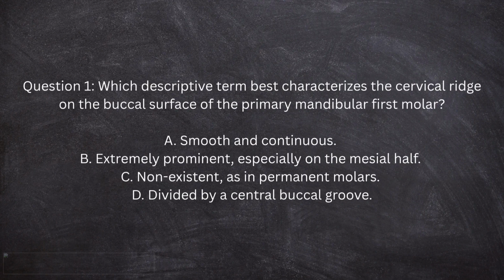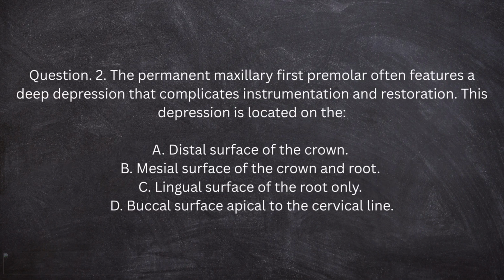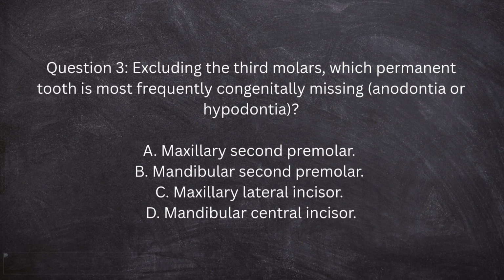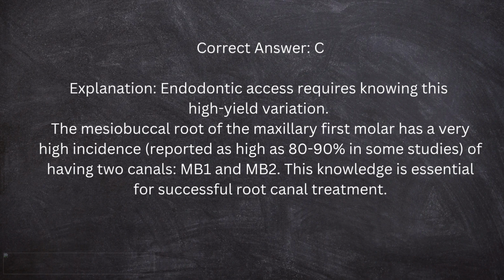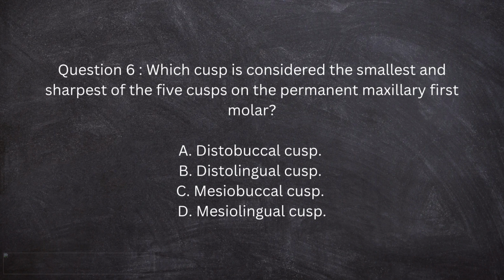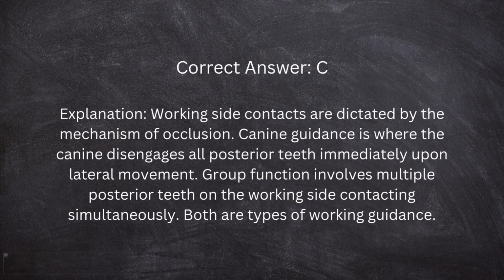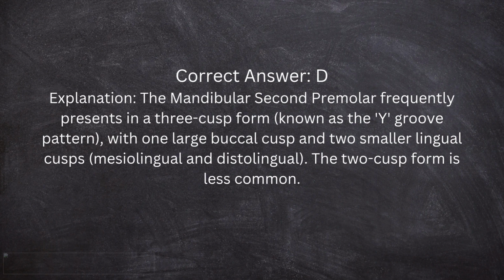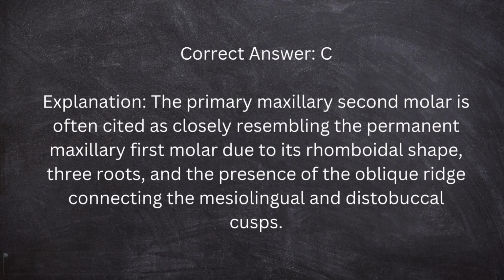Dental Anatomy: Everything You NEED To Know (INBDE Q&A #1)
In this high-yield Q&A drill, we tackle 10 INBDE-style questions covering the absolute must-know facts: tooth morphology, primary vs. permanent dentition, eruption chronology, and key occlusal relationships. If you're preparing for the Integrated National Board Dental Examination, this is the essential review you need to master your first subject domain.